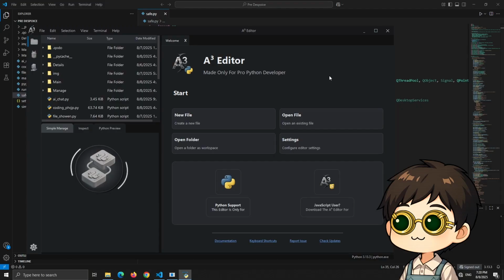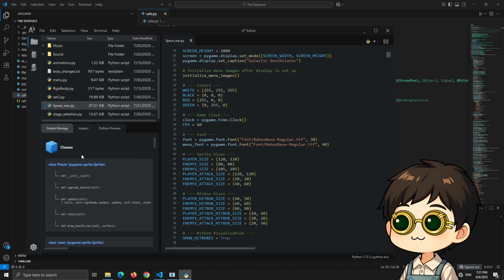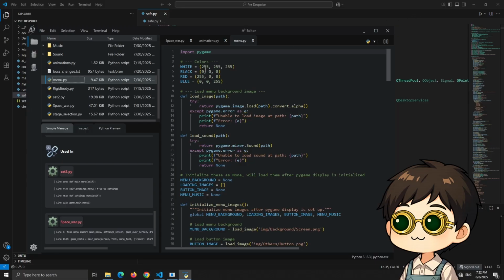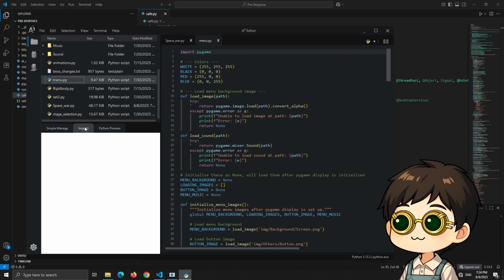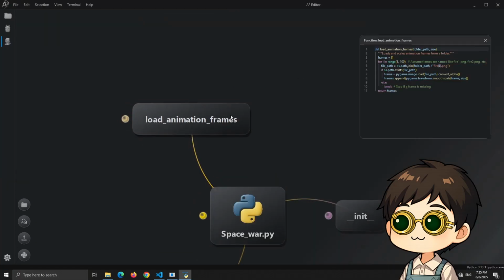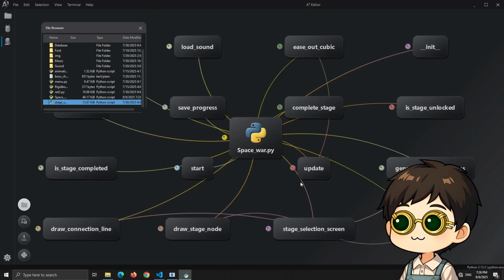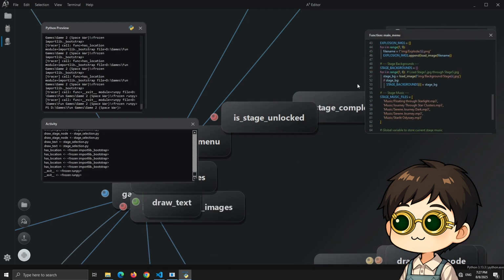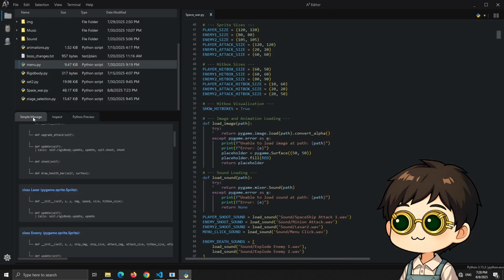I Create My Own Editor For Python Instead Of Using Vs Code Finding Error And More (A³ Editor)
In this video I demo a custom Python editor I built that helps you:

. Find errors in the console immediately and jump to the failing code.

. Inspect classes & functions with full details and see where each is used across files (example: Simple Manage).

. Manage Native view — visualizes connections between functions and shows cross-file references when no direct connection exists.

. Runtime usage tracking — run your program and see which functions actually executed.

. Python devs who want faster debugging and better code comprehension

. Tool builders & IDE/extension authors

. Anyone working with medium-to-large Python codebases who wants to visualize call relationships

My goal is to sell it for 4$ which me luck :)

Comment if you want a walkthrough on integrating this into VS Code or PyCharm.